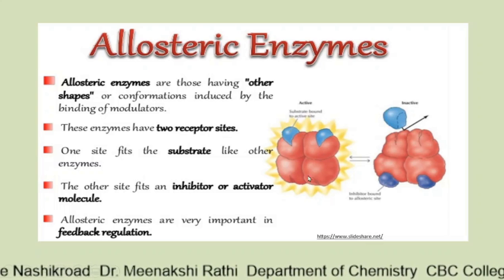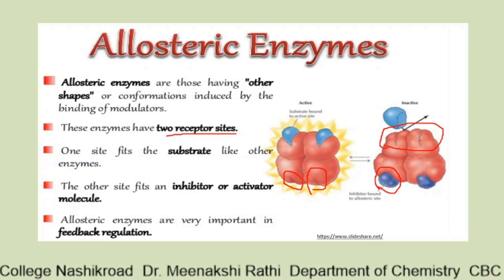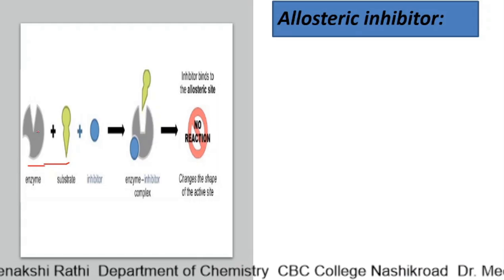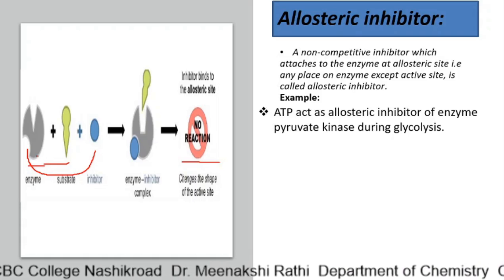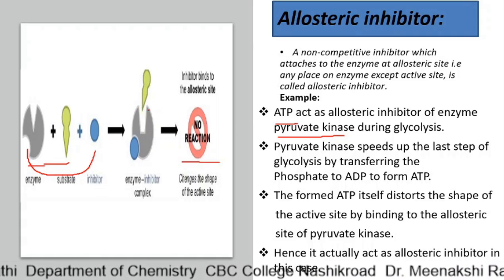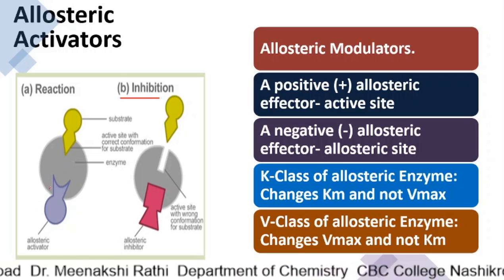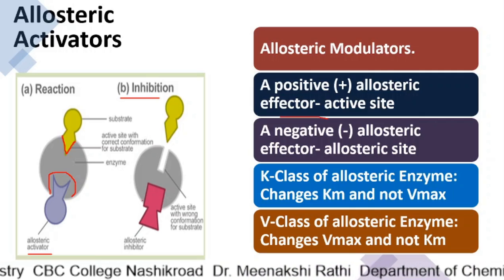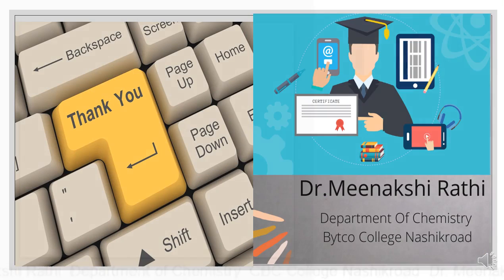8. Allosteric Enzyme